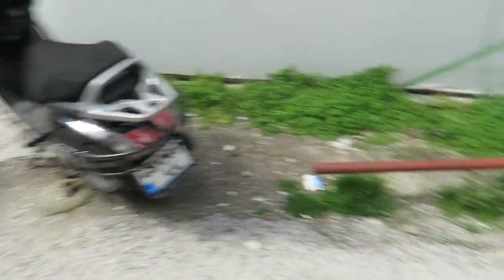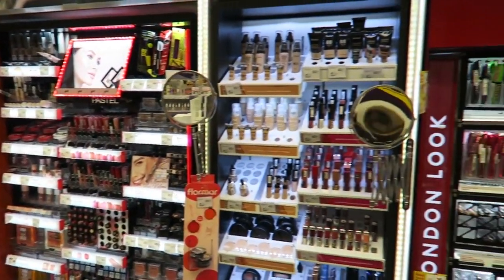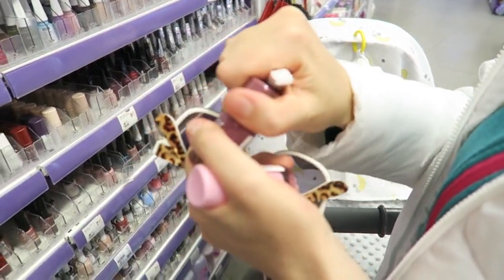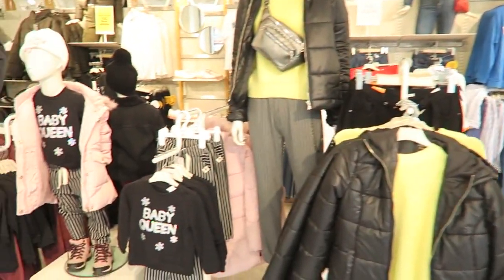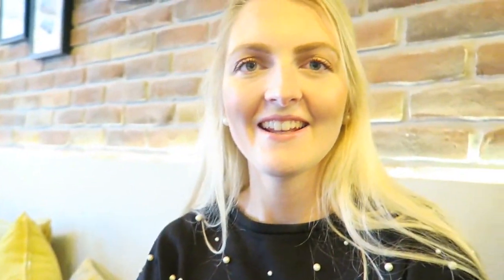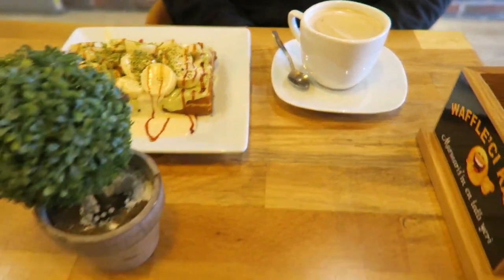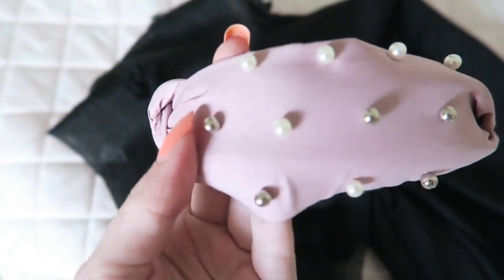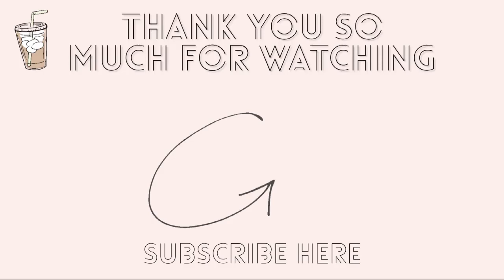SHOPPING DAY IN MARMARIS TURKEY🛍MARMARIS VLOG | My Pretty Everything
Hi loves!✨
Hope you're all doing well, in today's video I'm sharing a shopping vlog in marmaris Turkey. I hope you enjoy this video💕